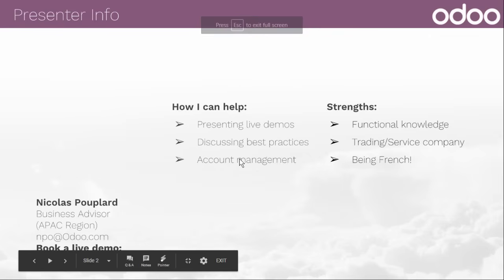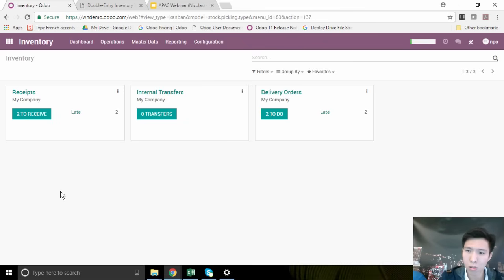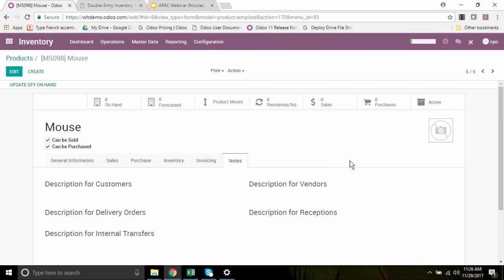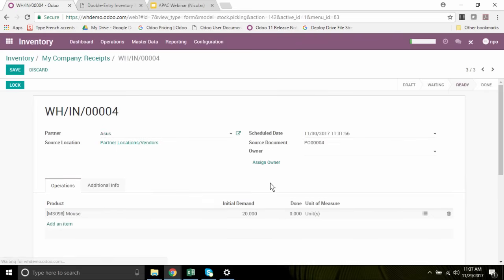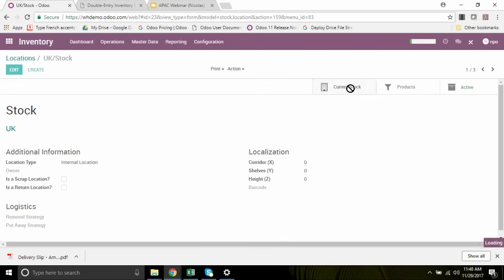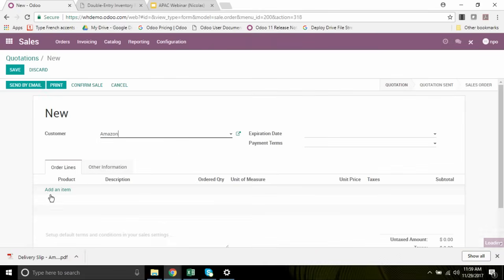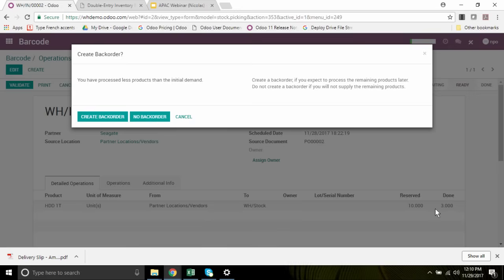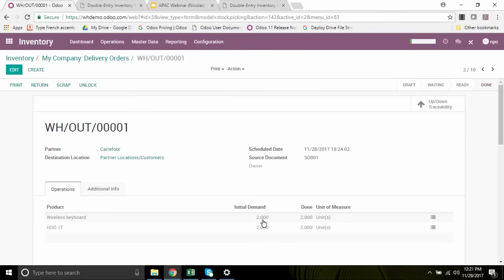Warehouse Management - How to manage my inventory in Odoo